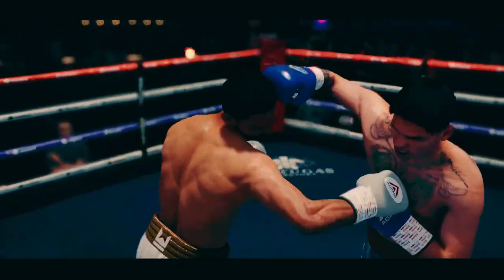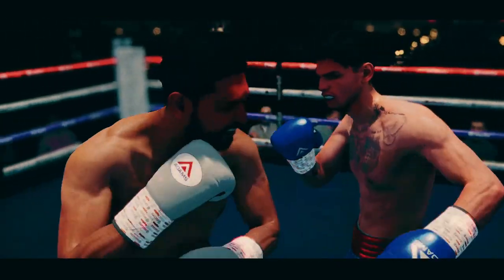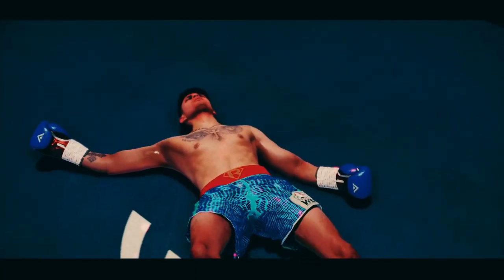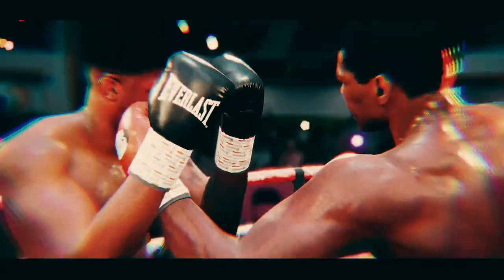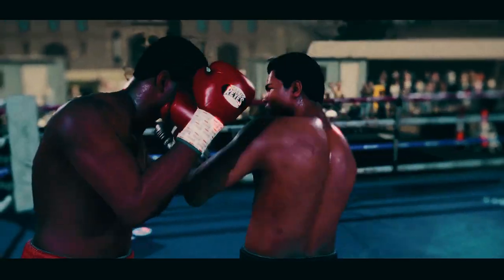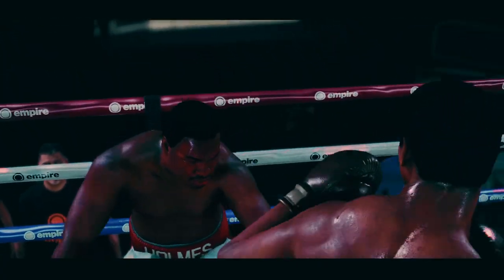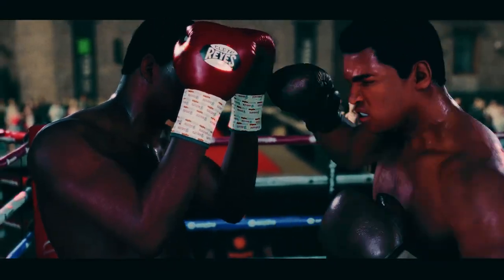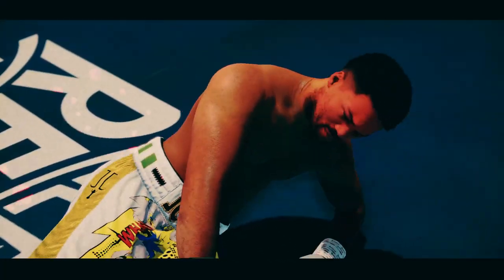Undisputed - NEW instant replay update | Cinematic Knockouts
how are you guys enjoying the new instant replay ??
I'm in love with it! online fights coming soon..